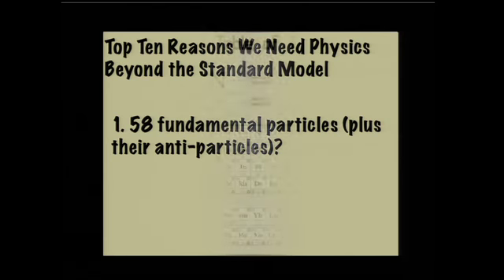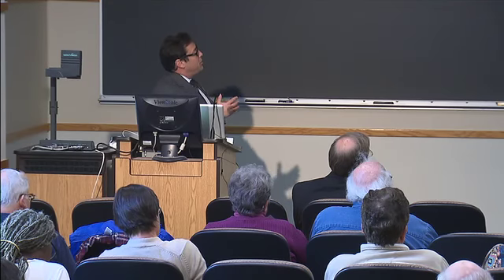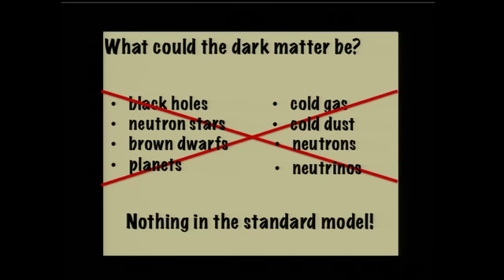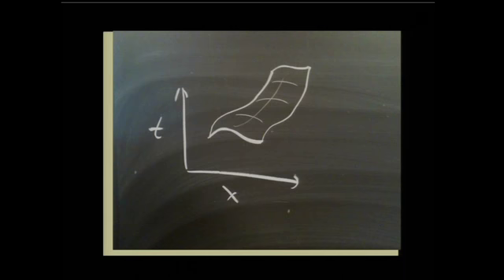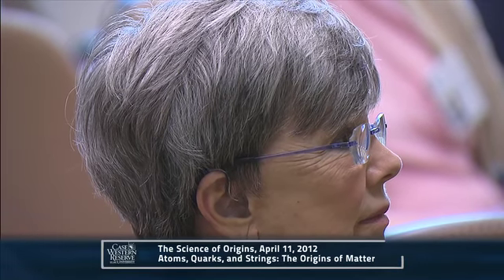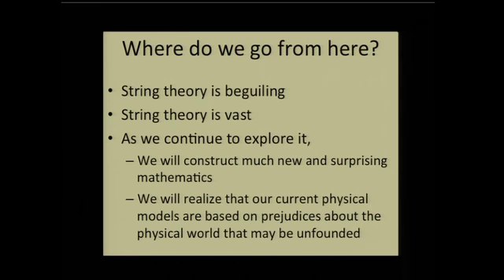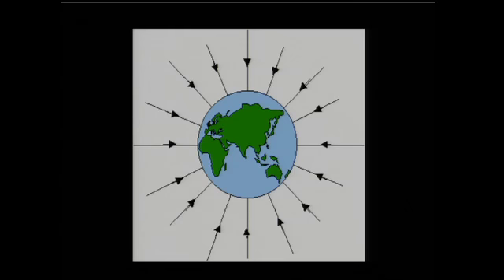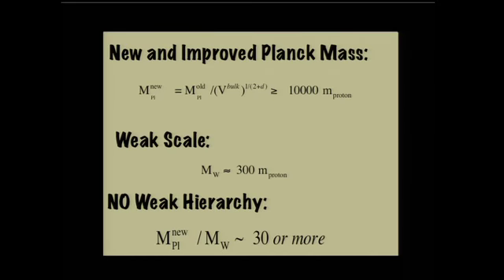Atoms, Quarks, and Strings: The Origins of Matter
Title: Origins Science Scholars Program "Atoms, Quarks, and Strings: The Origins of Matter"
Speaker: Glenn Starkman, PhD, Cyrus Taylor, PhD
Location: campus, Case Western Reserve University, Cleveland, Ohio
Date: April 11. 2012